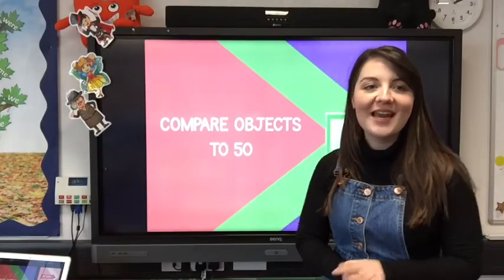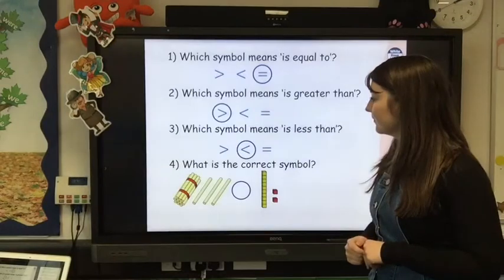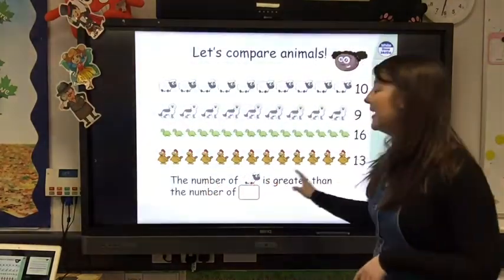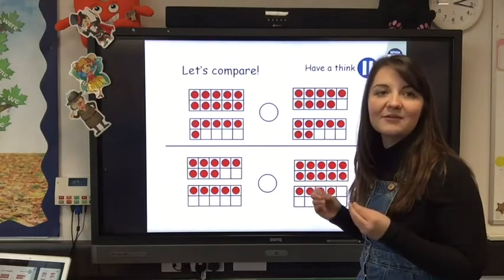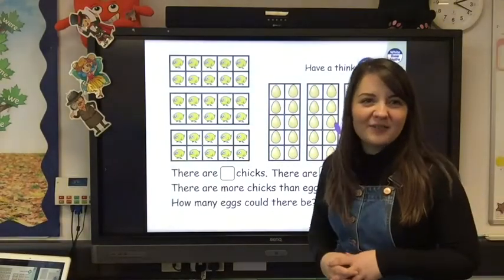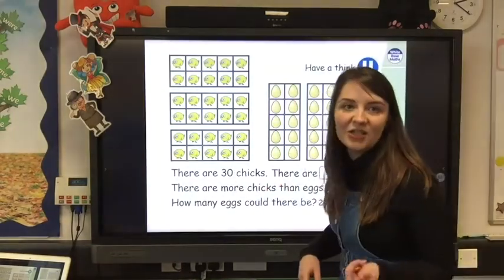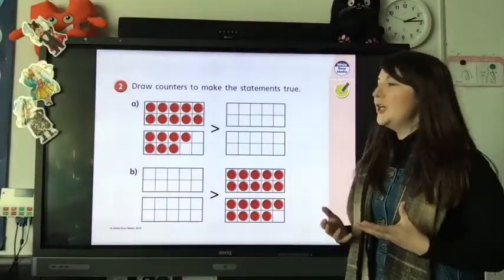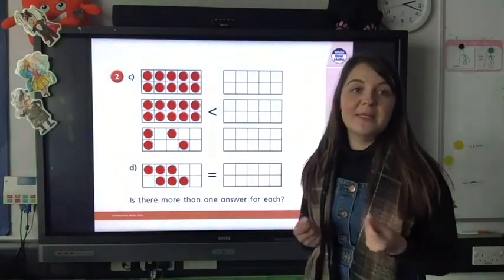11.02.21 - Compare objects to 50